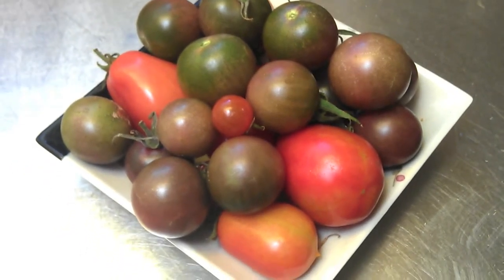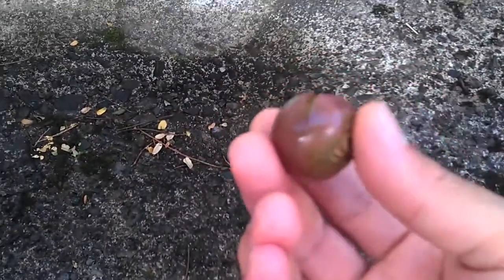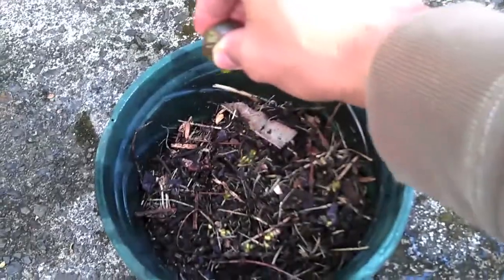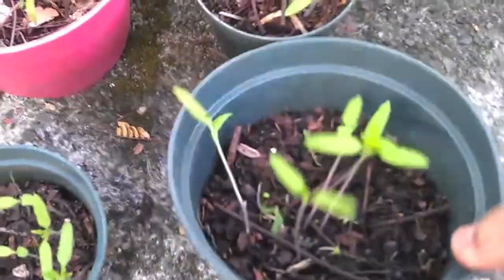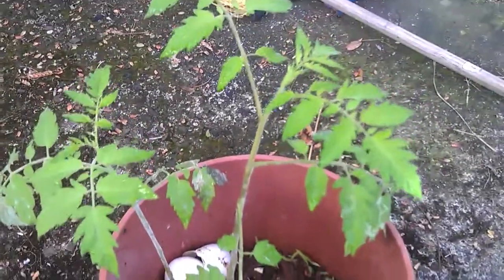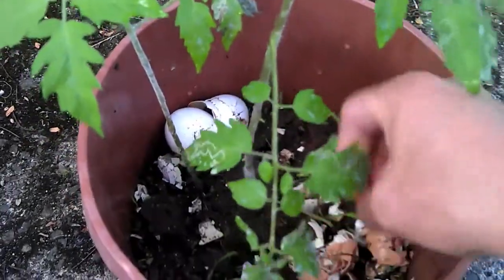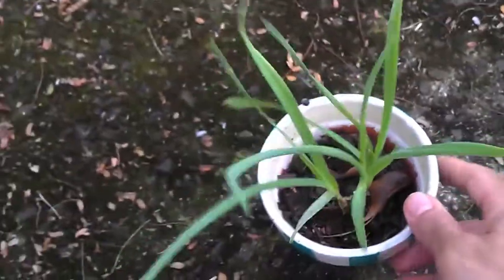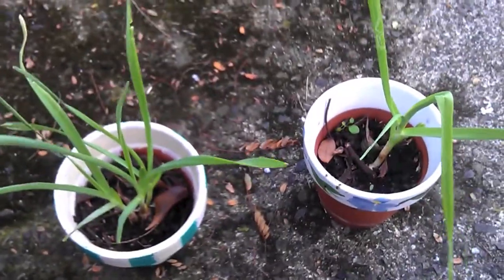How to easily grow tomatoes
Growing tomatoes is easier than you think? In two minutes, learn how to start your tomato garden.